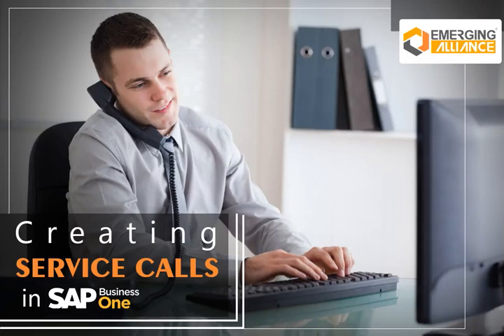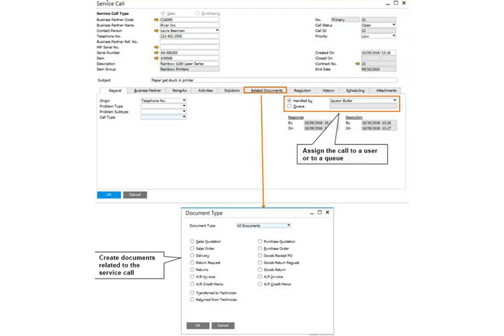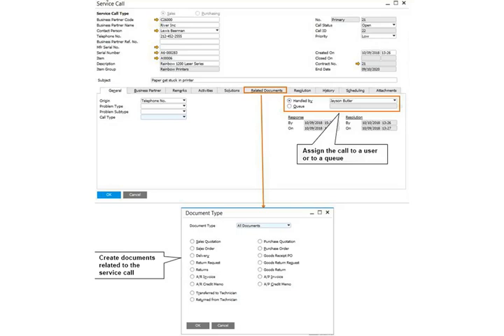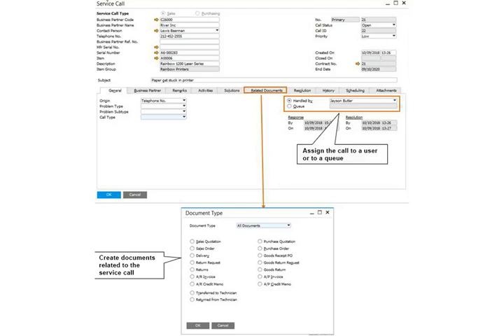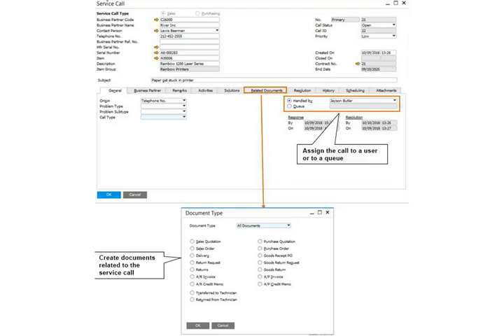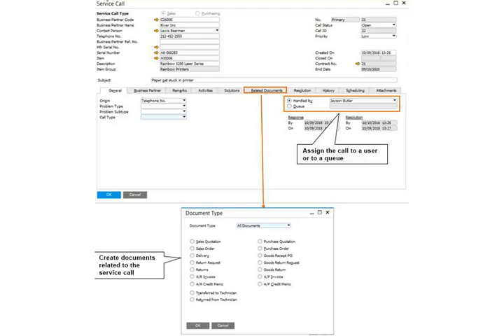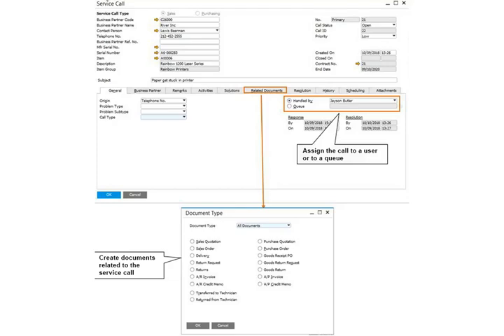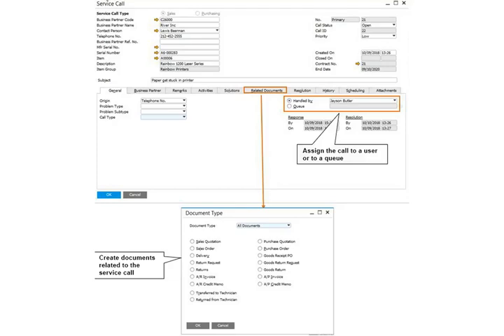CREATING SERVICE CALLS IN SAP BUSINESS ONE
SAP Business One has a provision to create service calls.  To do that, Go to Service and select Service Call. The service call represents an event where your customer or vendor contacts you to request service, and you wish to record it in the system for monitoring purposes. The service call contains the customer equipment card, the time it was opened and closed, which user handled the call and the time it took to resolve the issue. You can link an Activity, for example, to set up a reminder for a follow-up. You can record the solution provided, and list additional expenses that were required to resolve the issue. To create a Service Call, follow these steps:

1. Select a customer or vendor: the system performs a credit check and determines whether this customer or vendor has a valid contract. If there is no contract, you can confirm the alert and continue anyway.

2. Select an item and a serial number.

3.   Enter the subject of the call.

4. Optionally enter general information such as problem type.

5. The call is assigned to you by default; however, you can assign to another user, or to a queue.

During an existing service call, you can add more information to the call such as remarks, related documents and the history of the call.

You can Enable Multiple Scheduling for a Service Call in the Administration and select Document Settings. On the scheduling tab of the service call, you can set a reminder for your technicians to handle the call. You set a technician name, date and time, location and a reminder. The technician can later update the time spent on the call. These reminders can also be displayed on the technician calendar.
On the Solutions tab, press the Recommended button. Solutions from the knowledge base that were used in the past for this item are displayed. Choose the appropriate solution if it is applicable to your problem.